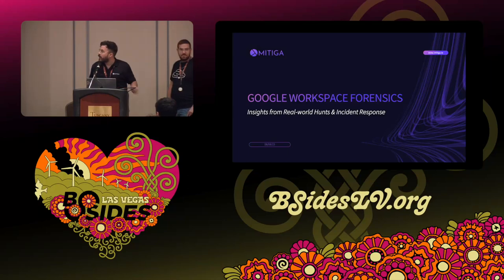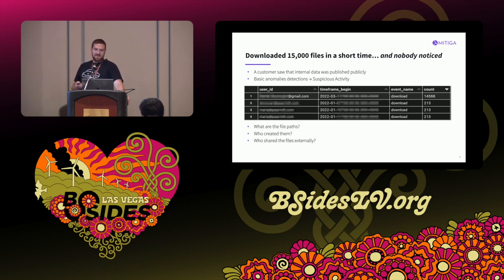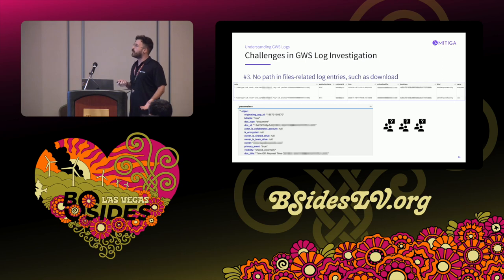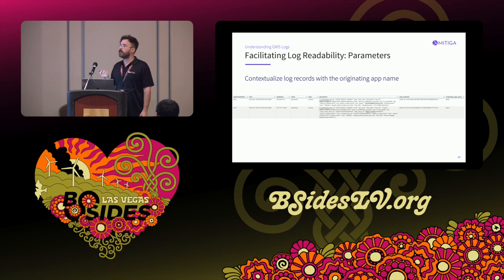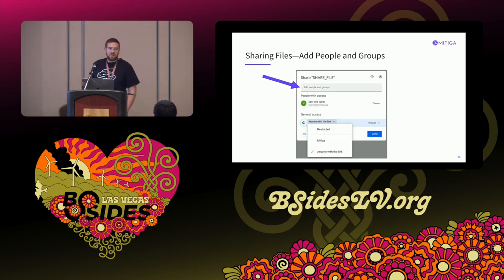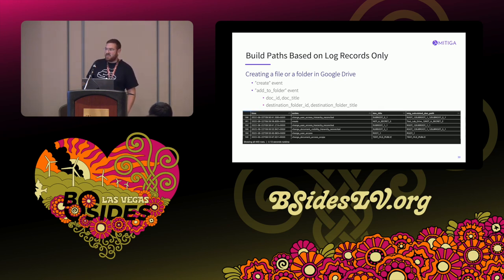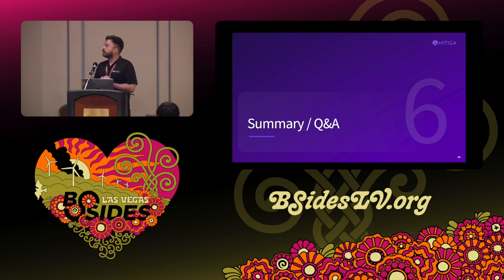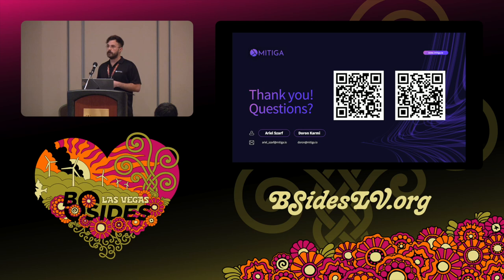BG - Google Workspace Forensics – Insights from Real-World Hunts & IR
Breaking Ground, 14:00 Tuesday

Google Workspace is now the core IT infrastructure for many organizations, according to Google’s “2021 Year in Review”, 3 billion people use Google Workspace, drawing hackers to directly attack GWS users and resources. Forensics investigators may struggle identifying threats in GWS logs efficiently because of the complexity and the uniqueness of the logs.

In this talk, we share our knowledge & expertise on how to hunt and perform IR investigation over Google Workspace logs based on real-world threat hunt focused on data exfiltration from Google Drive. In this presentation, we will show the work of forensic investigator in Google Workspace (formerly G Suite) domain.

We believe this knowledge is necessary for those who want to investigate Google Workspace logs.

Ariel Szarf, Doron Karmi